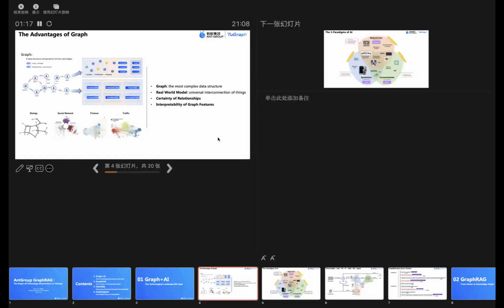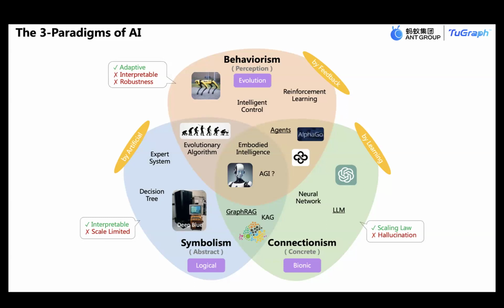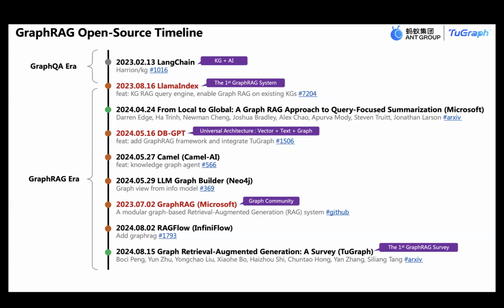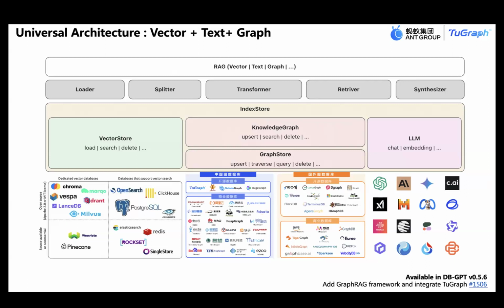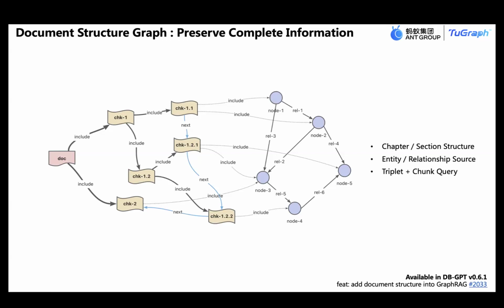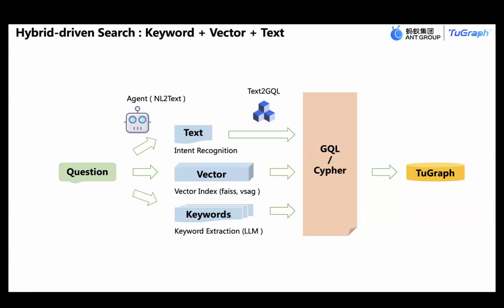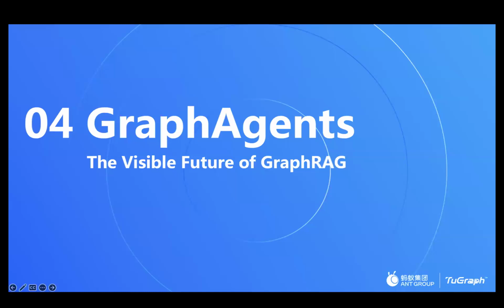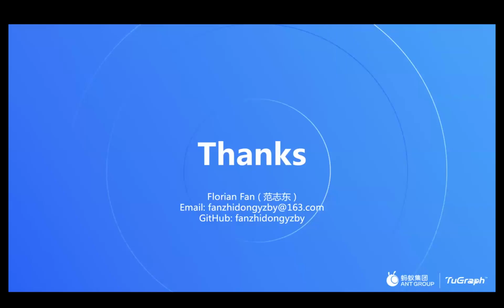AntGroup GraphRAG: The graph+AI technology advancement on TuGraph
Speaker: Florian Fan (Ant Group)